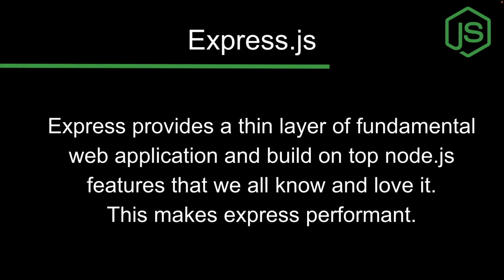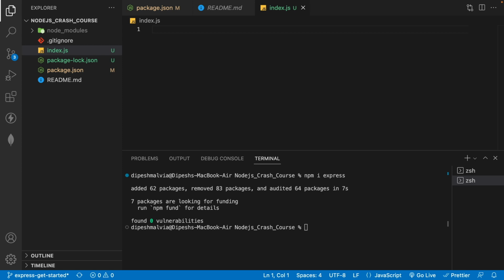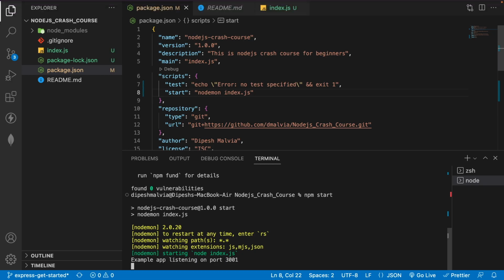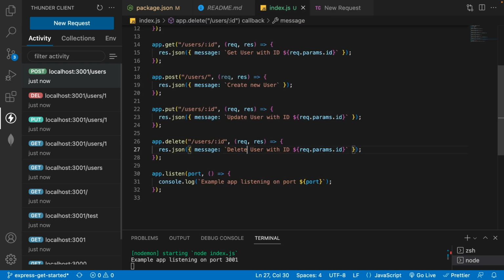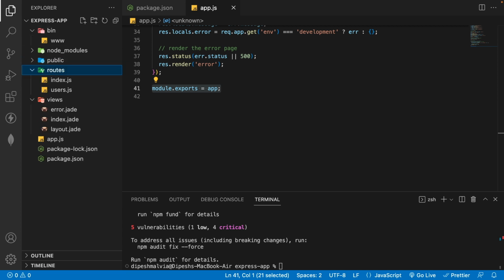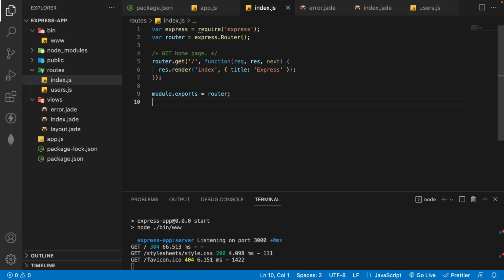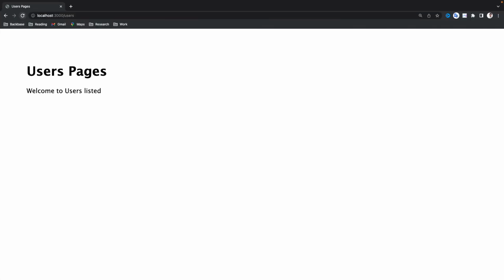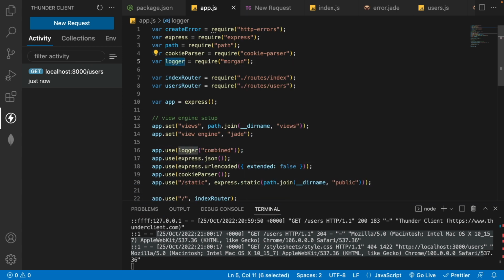Getting Started With Express Framework | Express App Generator | Node.js Tutorial for Beginners #6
In this video we will get started with the express framework, basic routing using express, middleware function, static resources and express app generator. We will also go through the express project structure and files.

🔥 Video contents... ENJOY 👇
0:00:00 - Intro
0:02:23 - Introduction to Express Framework
0:04:56 - Express Installation
0:06:40 - Create Express App
0:11:18 - Express Routes Setup
0:14:15 - Express Generator App
0:16:49 - Express App Folders & Files
0:25:56 - Serving Static Files
0:27:52 - Morgan logging package
0:29:28 - Outro

⭐️ Tags ⭐️
- Node.js Express Framework Tutorial
- Express App Generator Tutorial For Beginners
- Express Framework Get Started